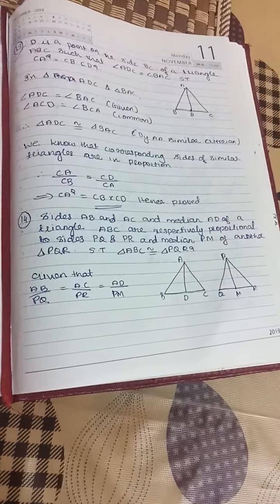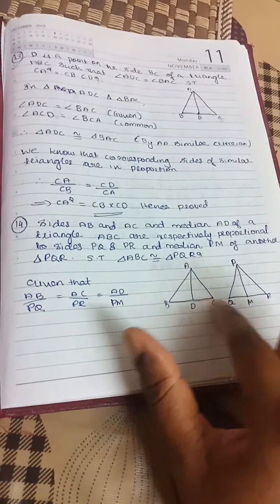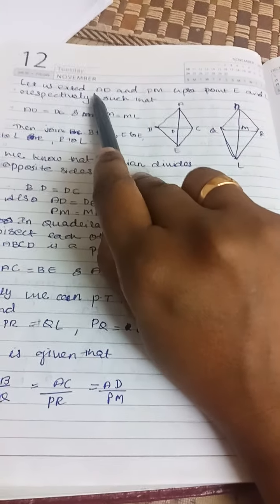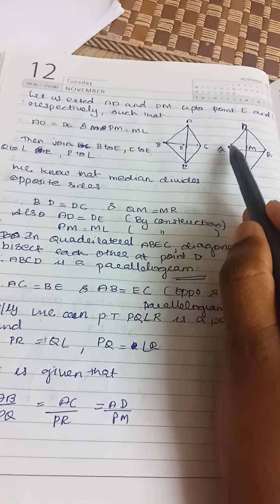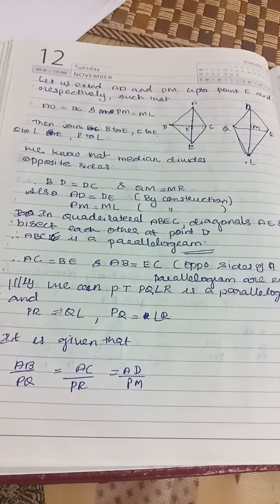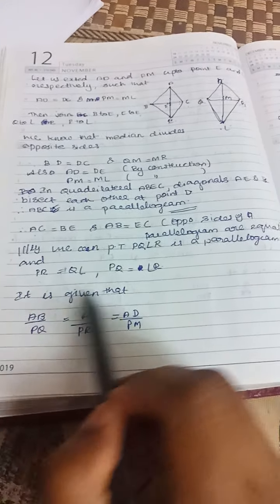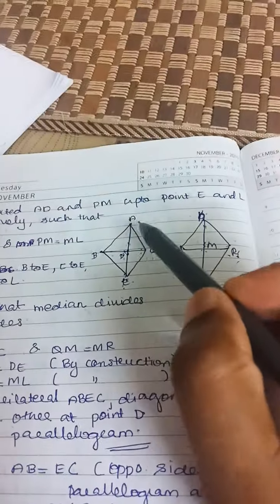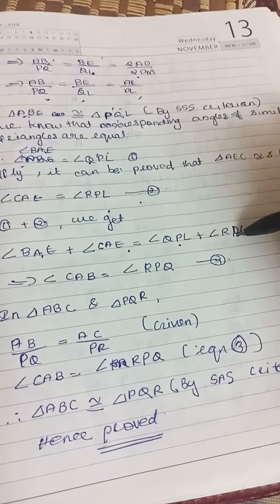Class 10 - chapter 6